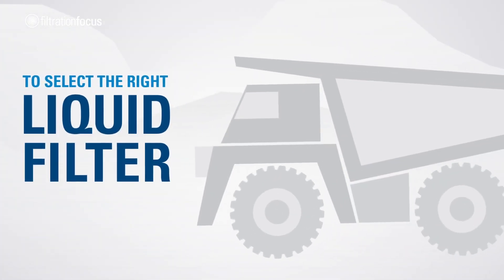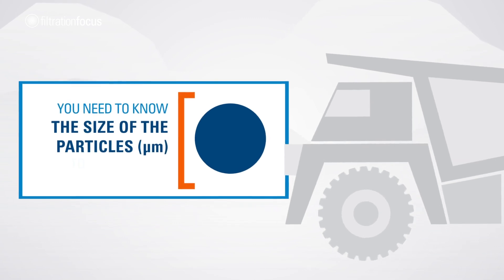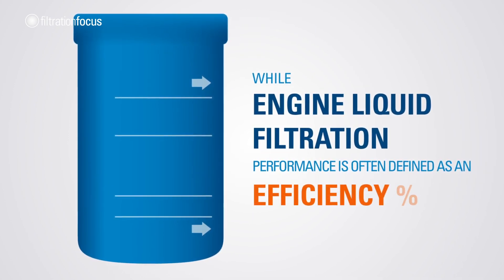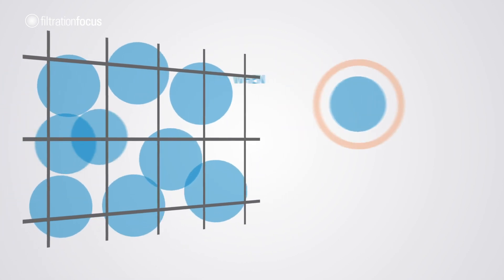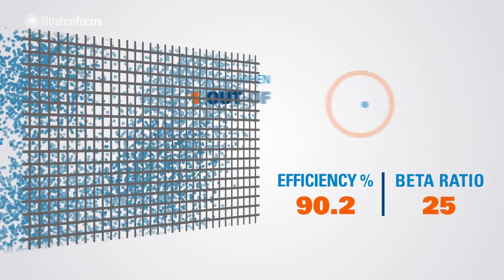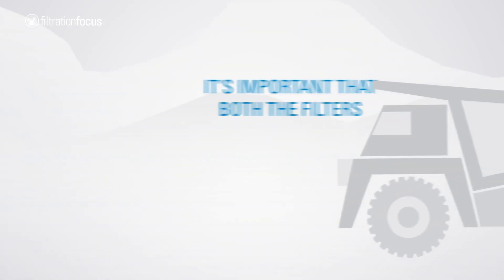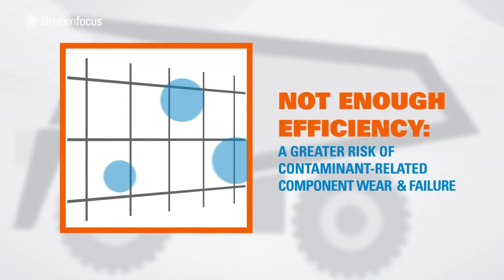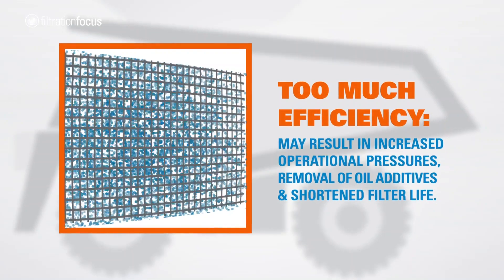Liquid Filtration Efficiency and Beta Ratings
It’s essential that both your filter efficiency and micron rating be matched to your application. Micron sizing is of little importance without some measure of the filter media’s efficiency on a given particle size.